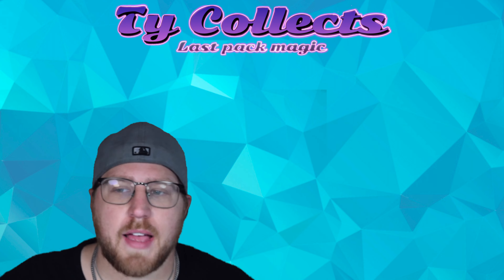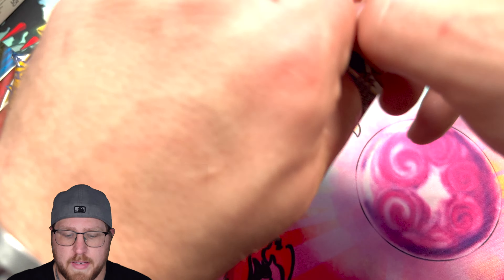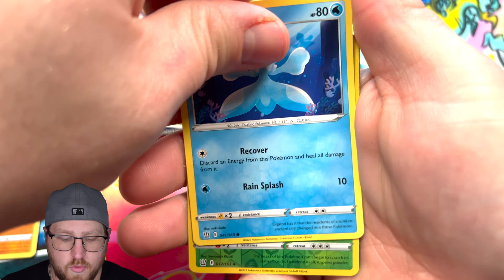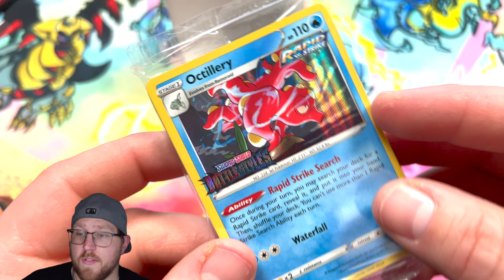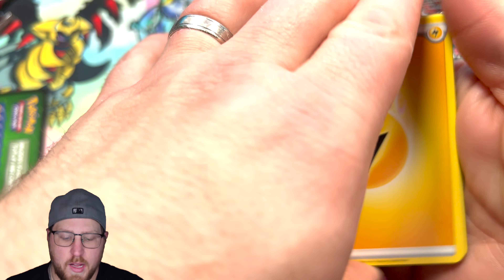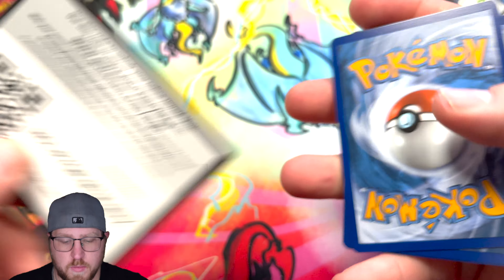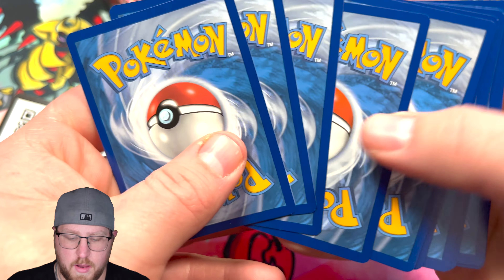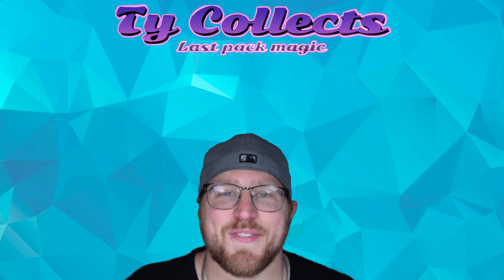OPENING UP BATTLE STYLES...IT DID NOT DISAPPOINT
CRAZY PULLS TODAY!!! Opening up Battle Styles blast from the past!!

GIVEAWAY!!! - Check out my instagram for the giveaway details for this video!!!

Im Ty nice to meet you! I collect Pokemon, Dragonball, MetaZoo, and Yu-Gi-Oh. Join me as I search for the best and rarest cards.